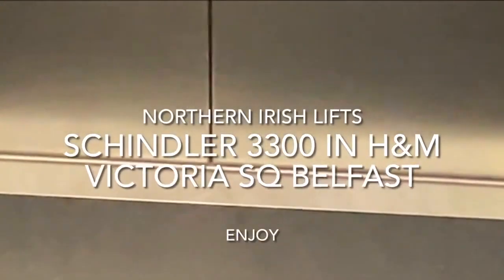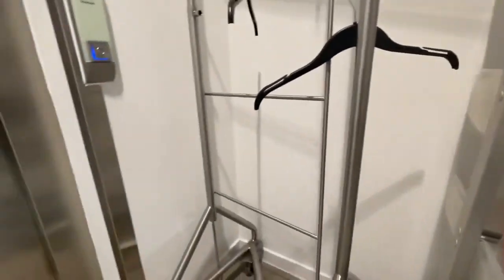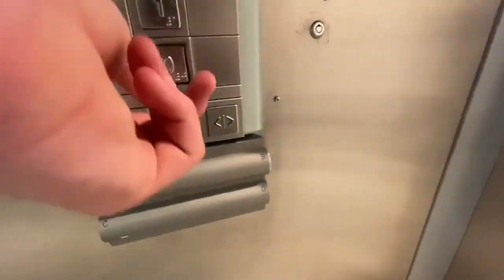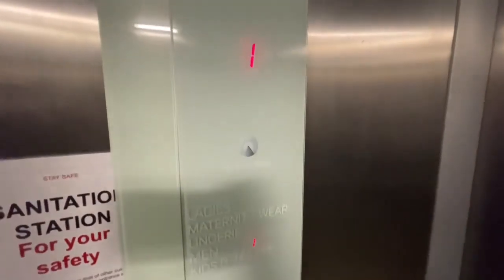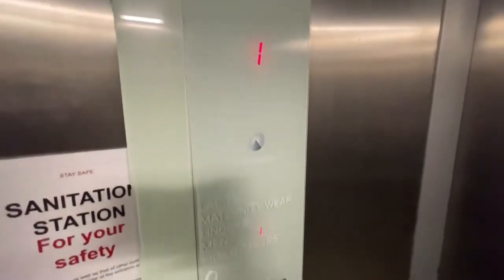2007 Schindler 3300 Lift In H&M, Victoria Square Belfast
I have filmed this before but why not do a retake on it. It's an older 3300 with the buttons that can be hard to press at times. They replaced the touch buttons which were a catastrophic failure.

This is one of them 3300s that have that chime trick which sounds better with the up chime rather than down to be honest

Filmed On Wednesday 14th July 2021